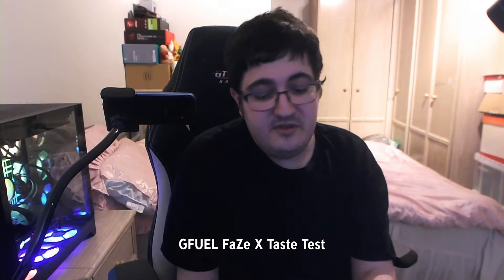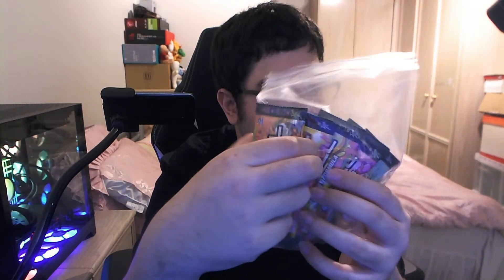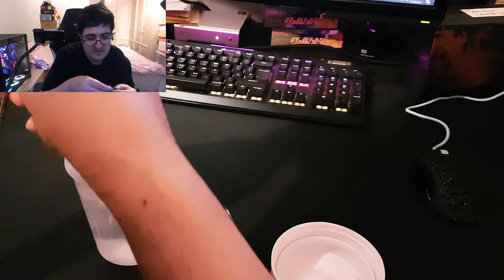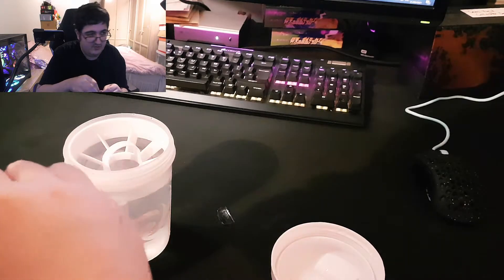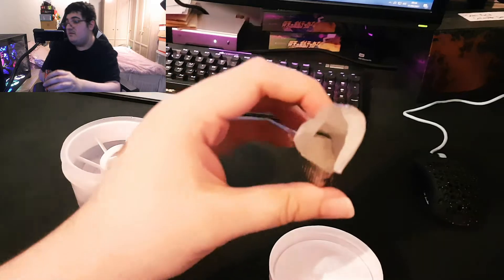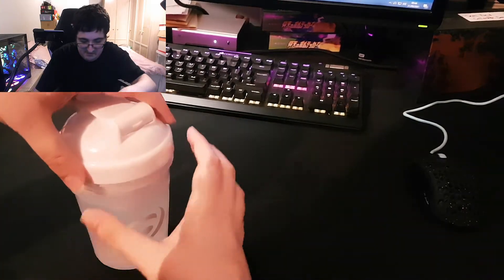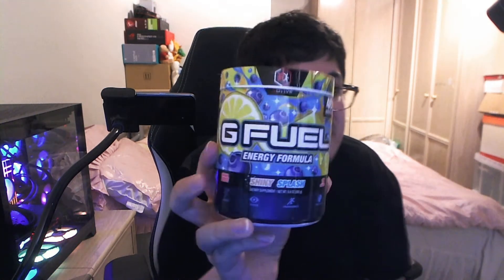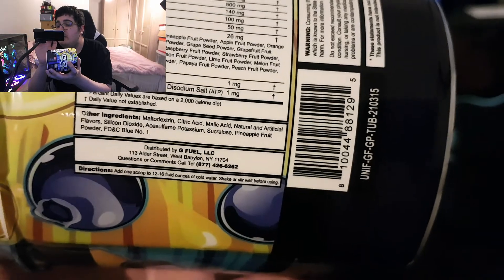FaZe X IS SO GOOD! - GFUEL Taste Test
In this video I bring to you guys my FaZe X first taste test and there's not much more to say than they actually killed it with this flavour. Some people say Shiny Splash is the best and from my research before buying it appeared to be the unanimous favourite however this is the best flavour by far to me. I filmed this a few weeks ago so I've nearly finished all the sample packs now at the time of uploading and I also really liked Tropical Rain. Maybe they both have a similar flavour profile of tropical fruits while not being too overpowering compared to other flavours.

It would have been wrong not to buy a tub of this in the BOGO sale just gone and so I did that, plus a few other things which I can't wait to do further content on :)